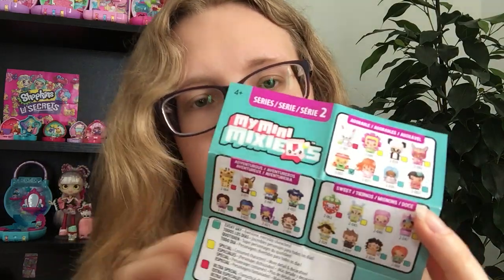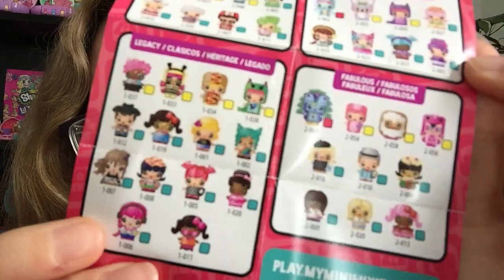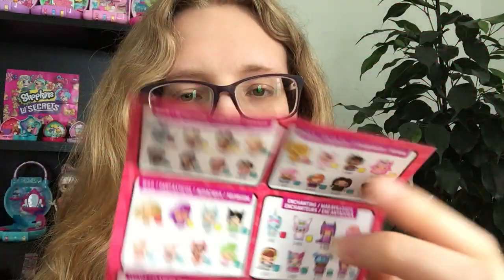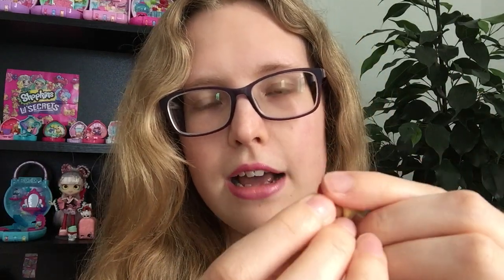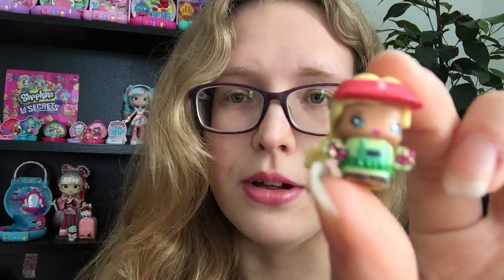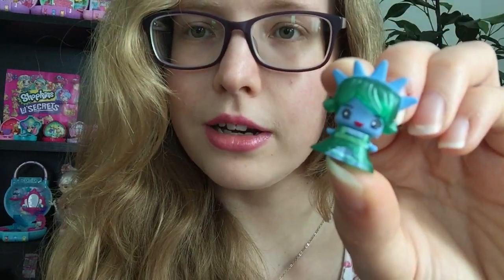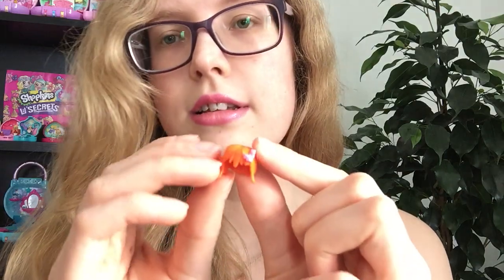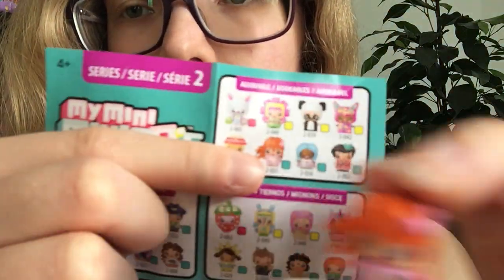UNBOXING My Mini Mixie Q's - series 2 - CUTE AND TINY figures!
Hey all! I picked up these super cute little figures from my local Poundland for £1 a box - two figures inside each one.
If you love toys/collectibles and unboxings, be sure to check out one of my favourite channels, PSToyReviews: